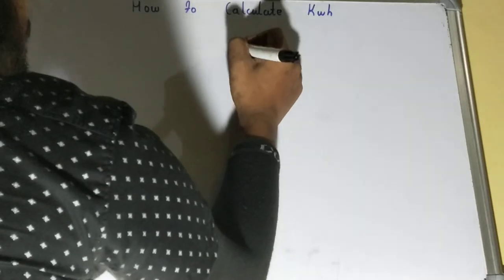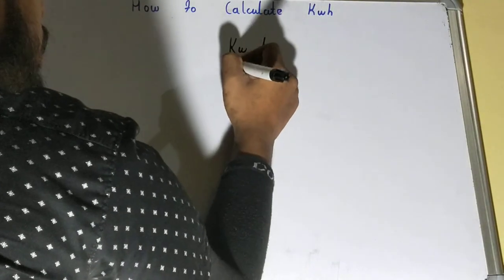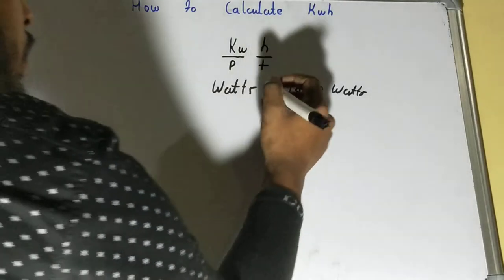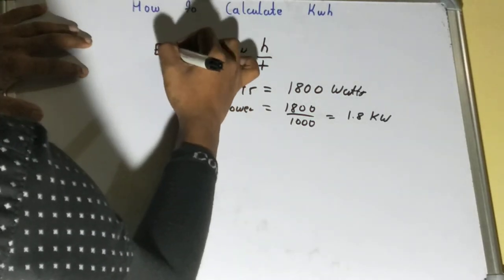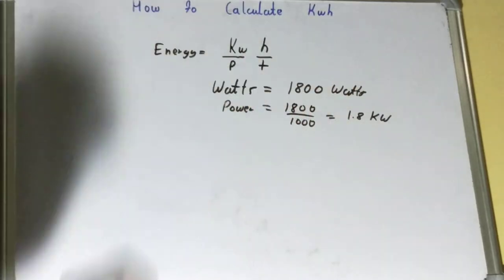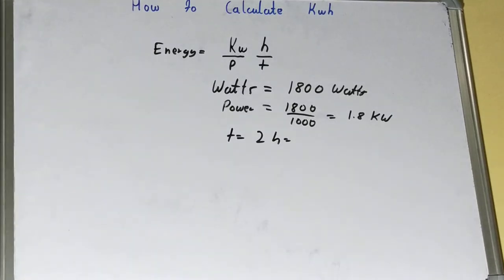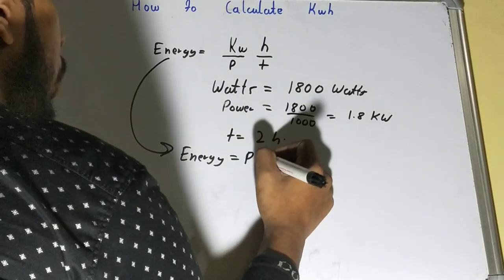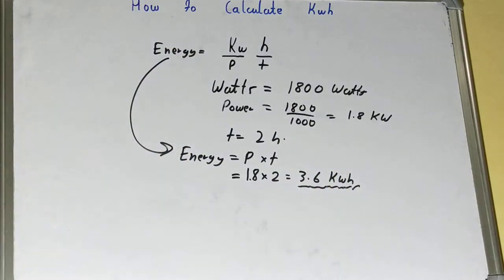How to calculate kwh|Calculating kilowatt hours|Kwh calculation formula|Kwh explained|Kwh Example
how to calculate kwh|calculating kilowatt hours|kwh calculation formula|kwh explained
Kwh Example